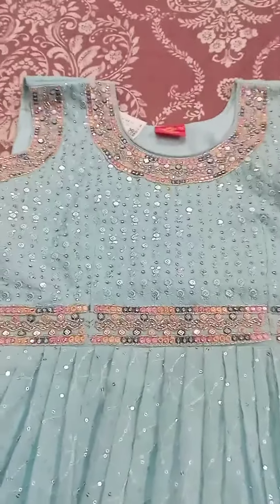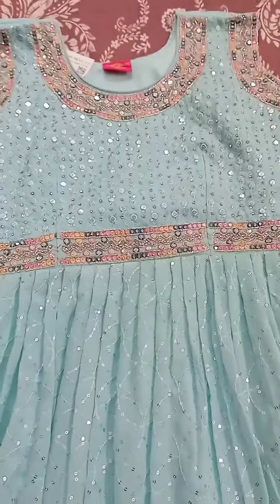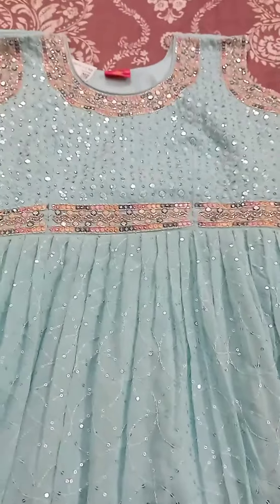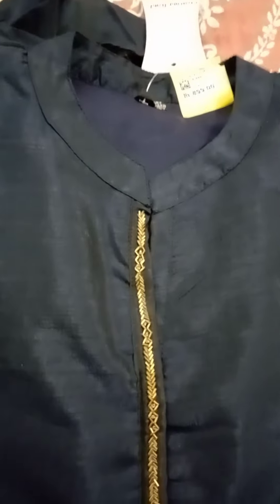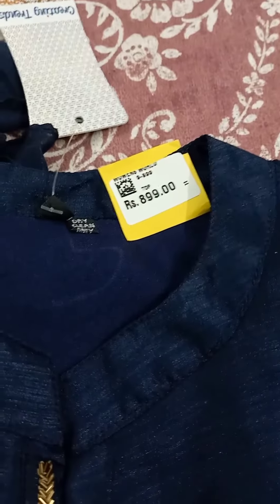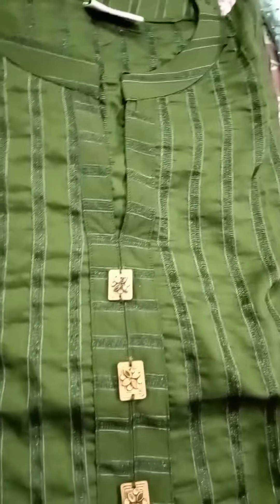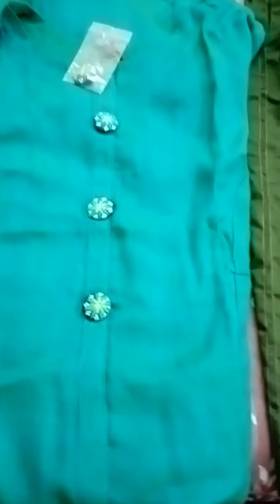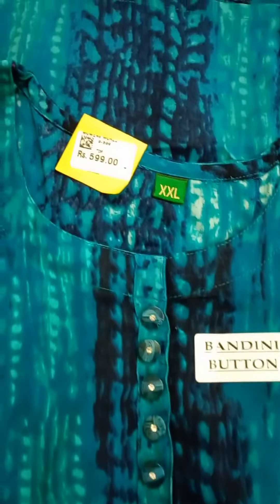Nilla designer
women's World, ranganathan street, opp jeyachandren, t. nagar